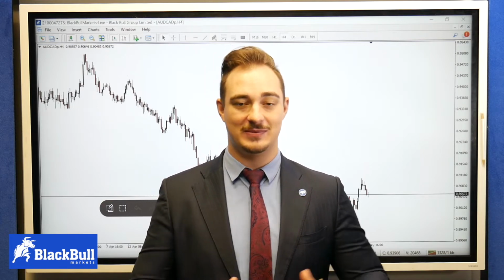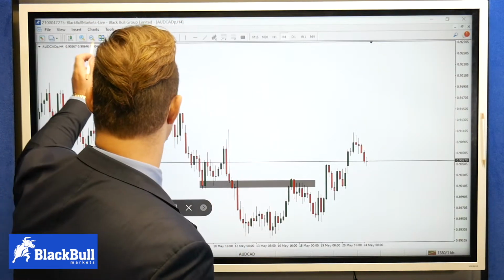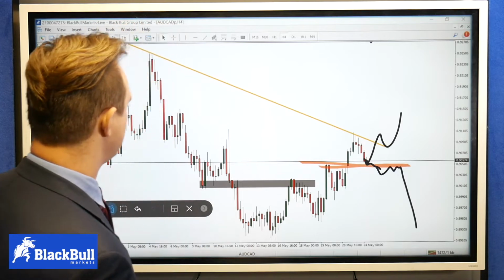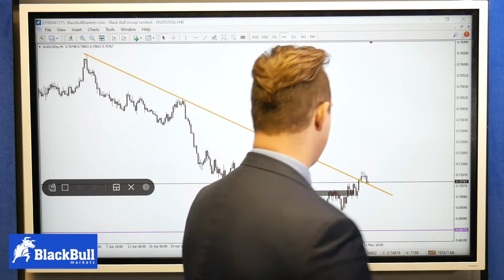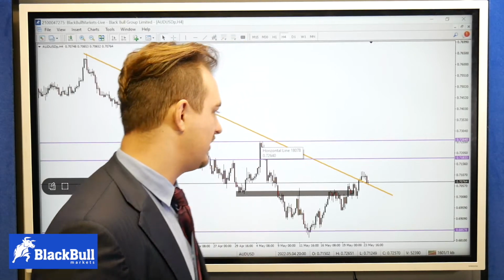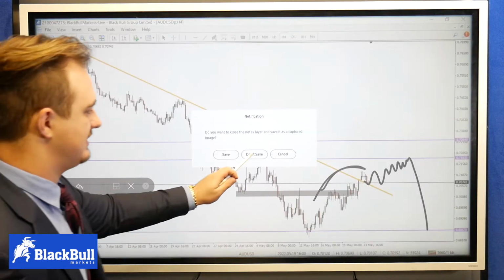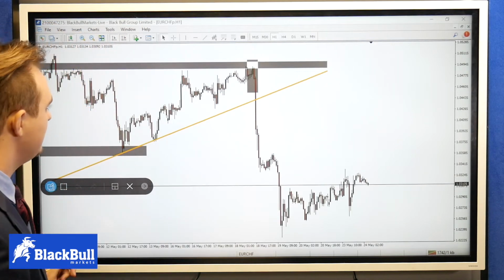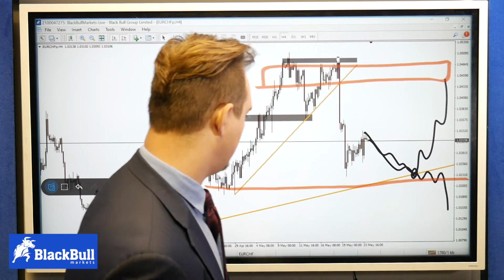Technical outlook for AUDCAD and AUDUSD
What is the technical outlook for the AUDCAD and AUDUSD?

Ready for a live account? t.ly/kBtg

Trading is risky. T&Cs apply.